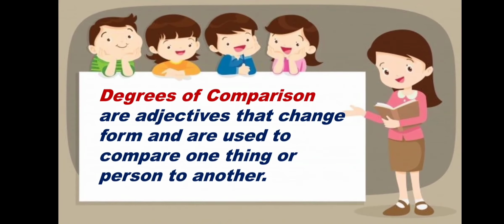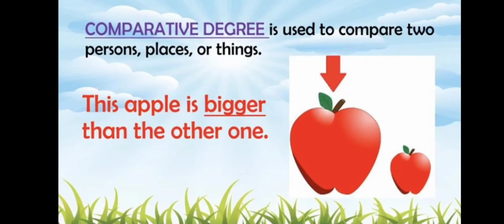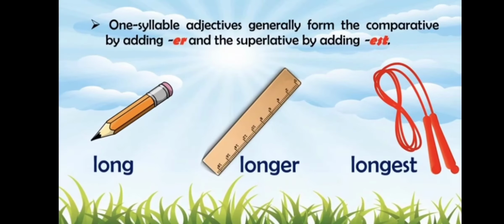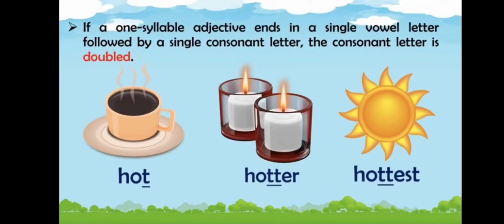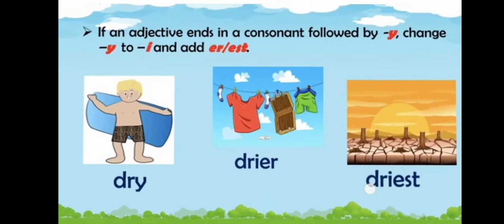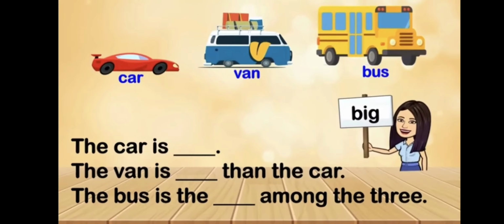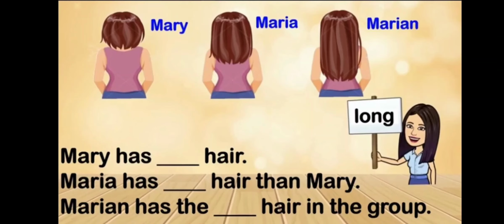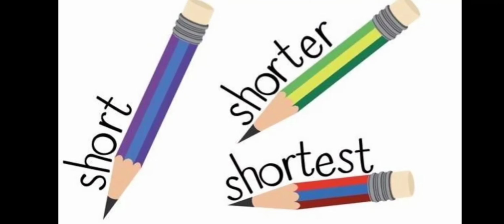Degree of Compression || Compression of Adjectives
Explanation of Degree of compression with book work